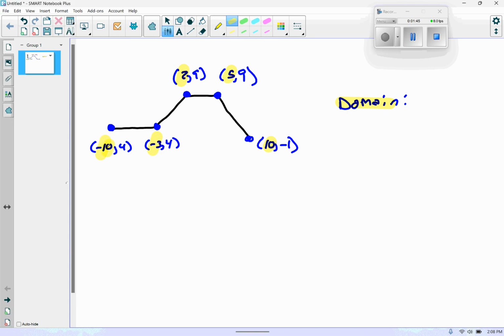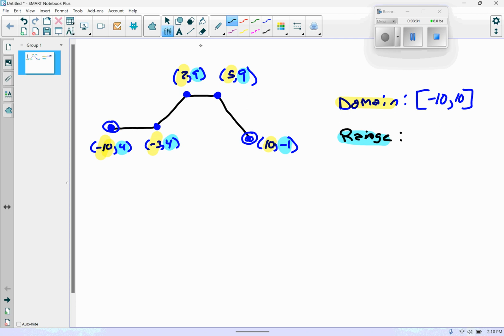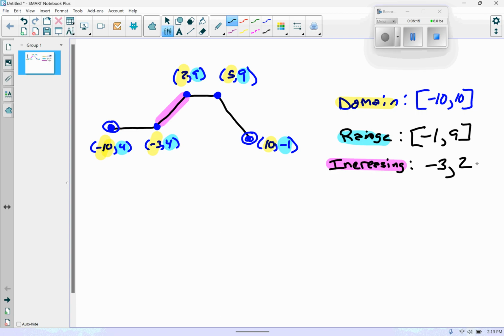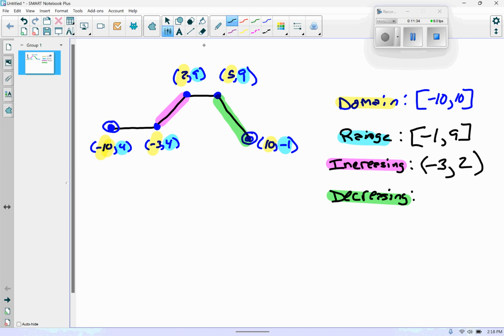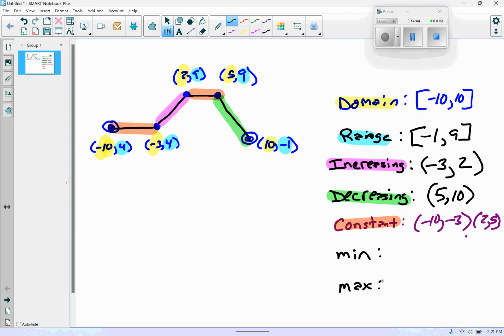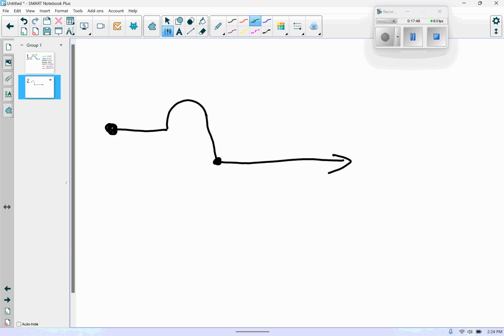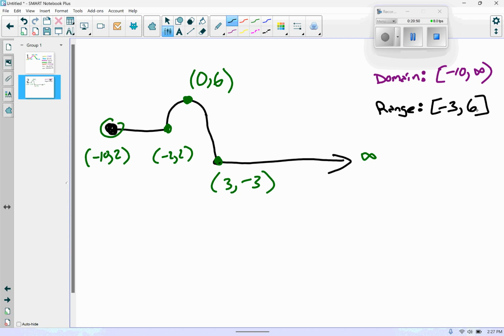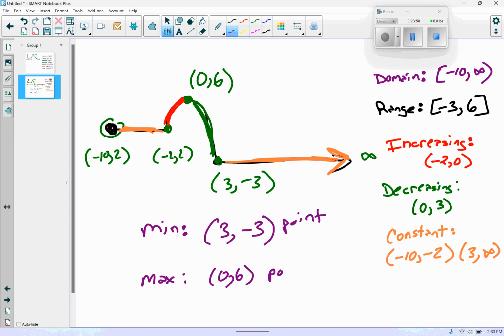OUR 3.1 C continued